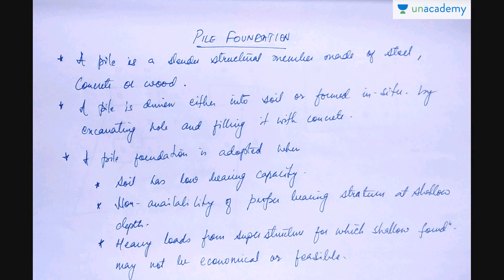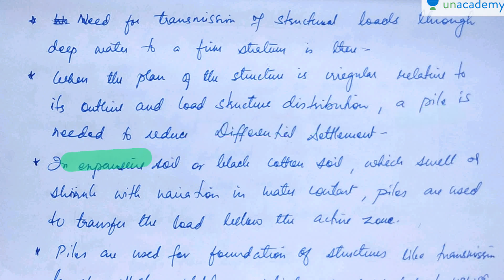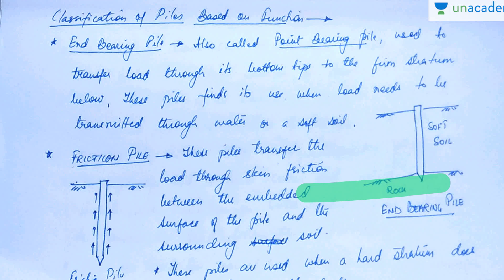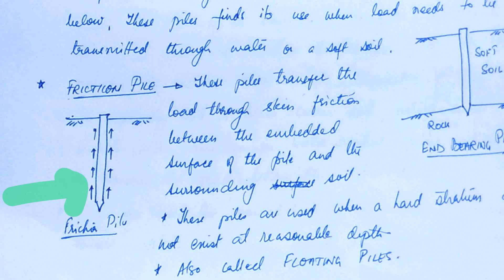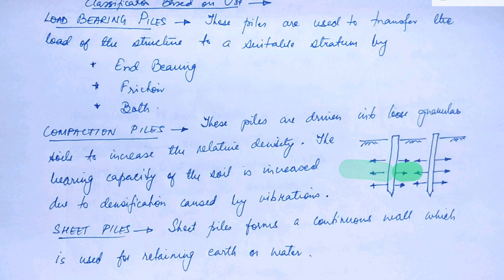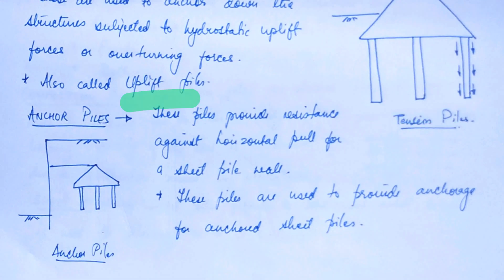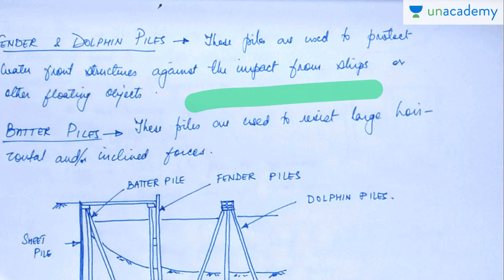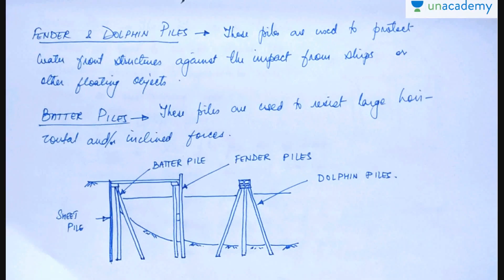Types of Pile Foundation(Part 1): Foundation Engineering for GATE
This lesson explains types of Pile Foundation, under the course, "Foundation Engineering". Pile foundation, classification of piles based on function and use,  is explained with examples. Some important concepts and formulae are also precisely illustrated for the better understanding of the subject.

Types of Pile Foundation(Part 1): Foundation Engineering for GATE - Unacademy